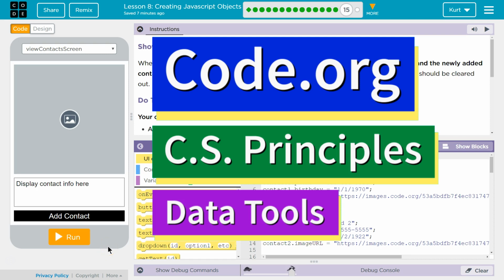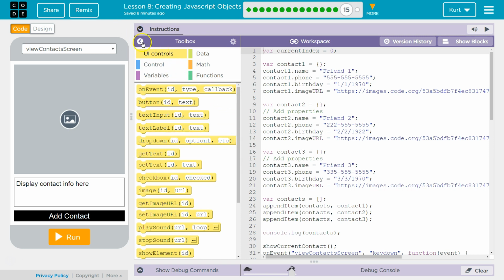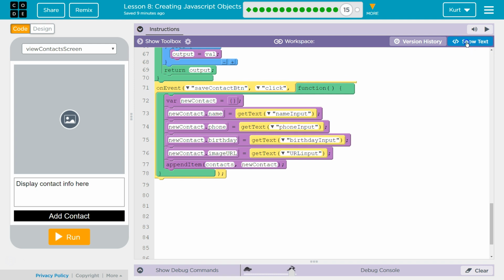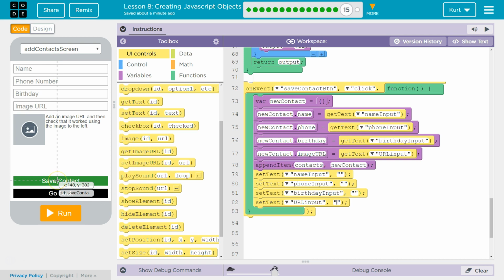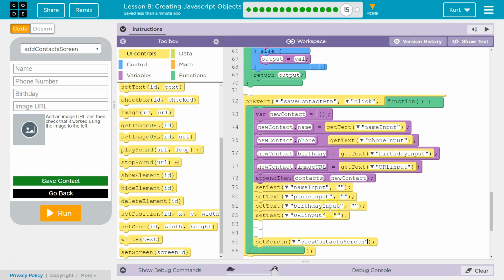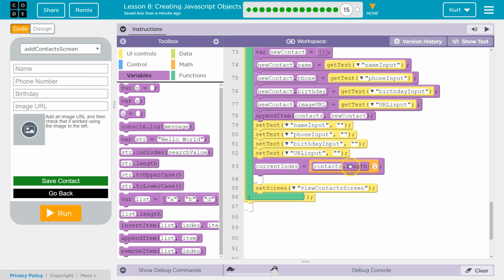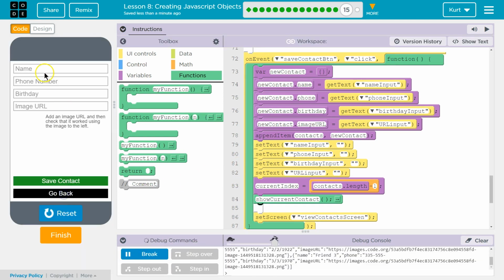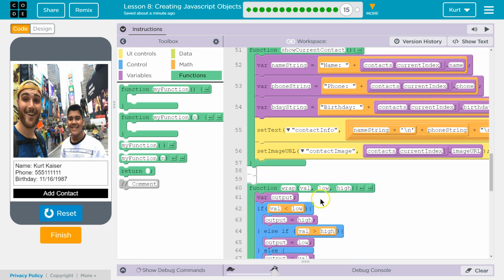Creating Javascript Objects Lesson 8.15 Tutorial with Answers Code.org CS Principles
Creating Javascript Objects, lesson 8 from Data Tools, a unit of Code.org's C.S. Principles course. The course is often used in AP Computer Science classrooms. Each puzzle in this Code.org course challenges students to accomplish a new task while learning principles of computer science. In this video I walk through step-by-step how to get the right answer for this puzzle. Tutorials for other lessons is linked below.